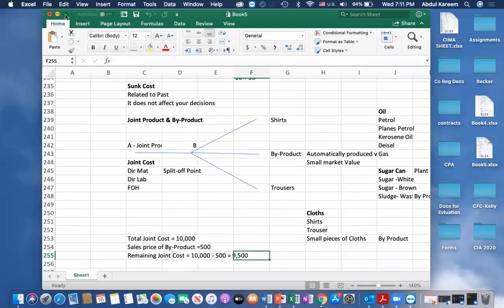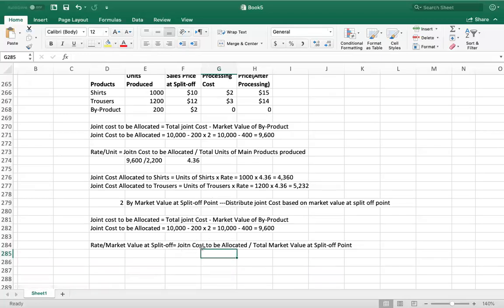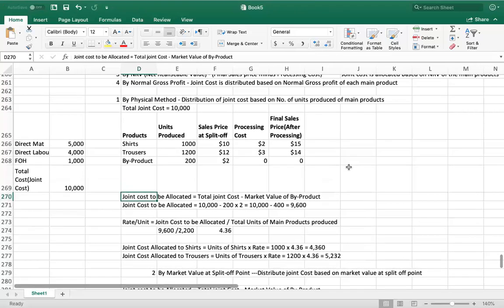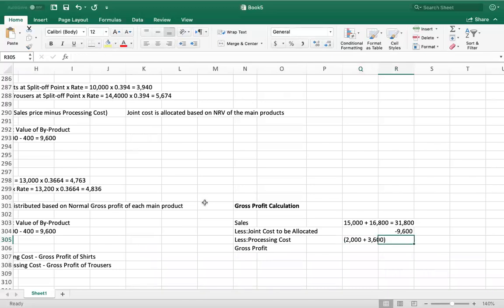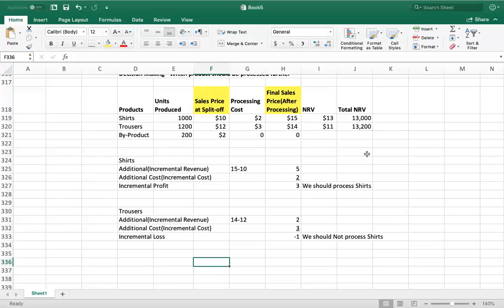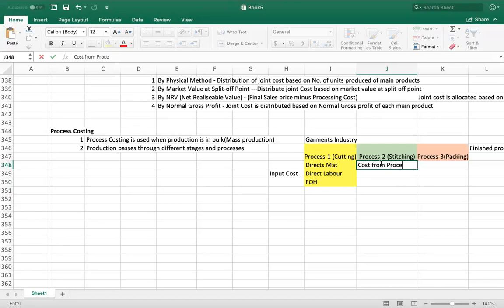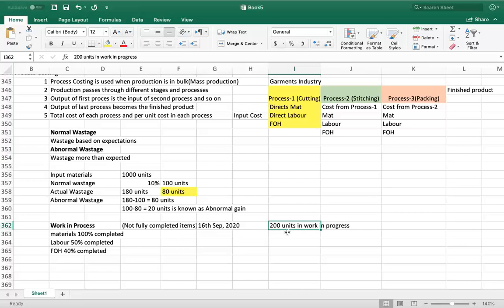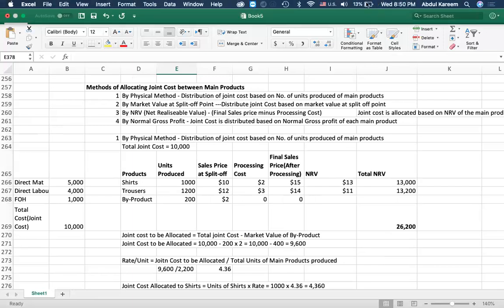Joint Product & By Product-Joint Cost Allocation Methods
In this video, we will learn how to allocate joint cost between main products